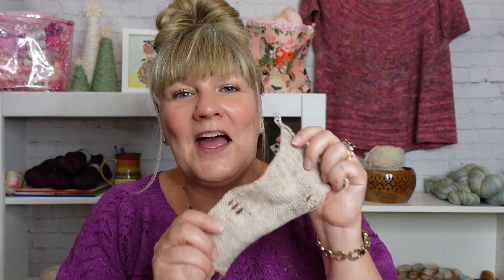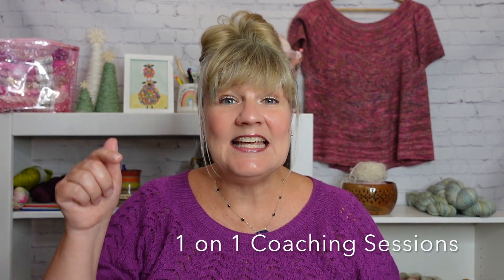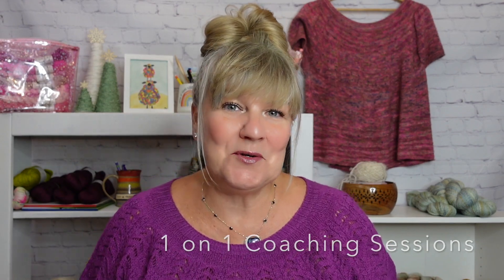3 Knitting Tips I wish I knew when I was a beginner || Knitting Podcast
Welcome Knitters! Here are my Top 3 knitting tips I wish I knew when I was a beginner. I've been knitting for over 40 years and it is my passion to share my tips, tutorials and knitting inspiration with you!

Apply for 1 on 1 Coaching HERE

My website is I am so excited to have another place to sell my patterns and merchandise and keep you up to date on what I am up to.

I am wearing: Bay Breeze Top @s/fiberlover/bay-breeze-tee

Yarn Stores I LOVE:
The Knitting Place: @
The Blue Purl: @
One More Row Woodstock: @